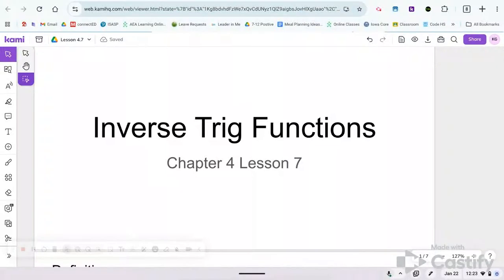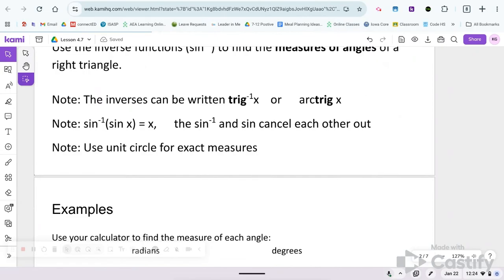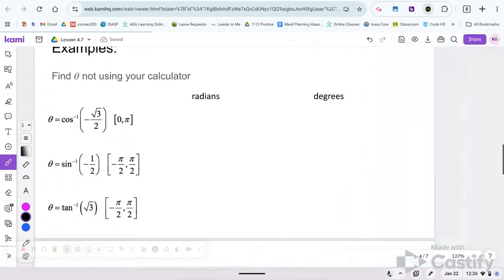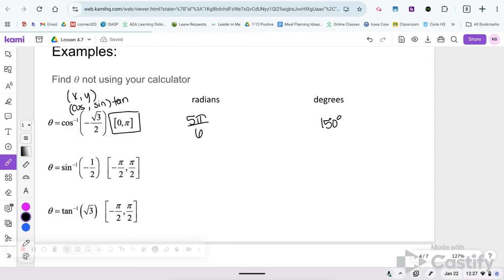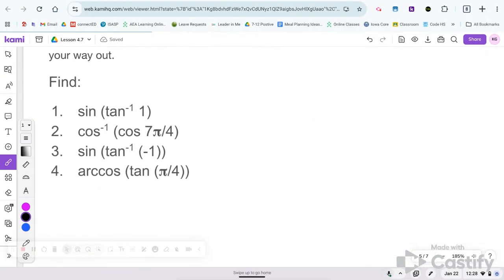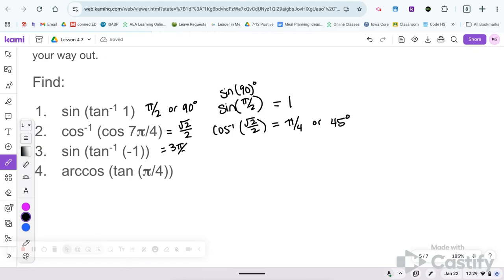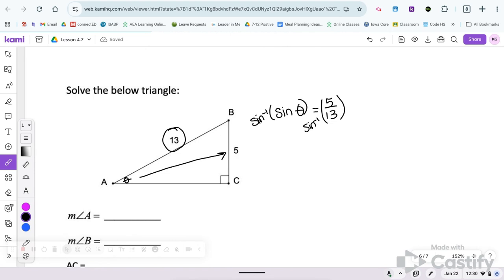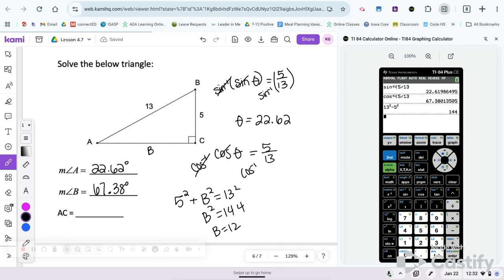PreCalculus Lesson 4.7